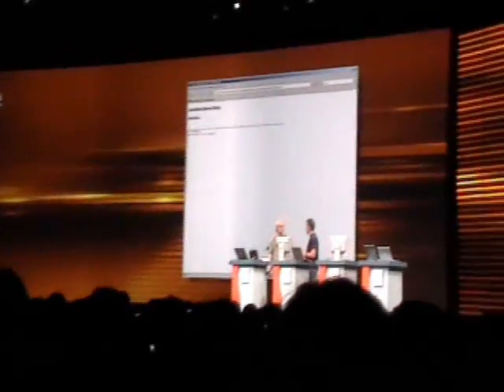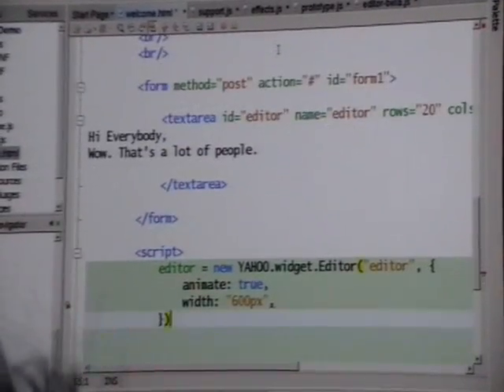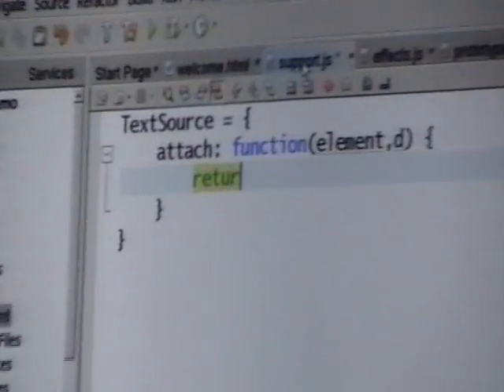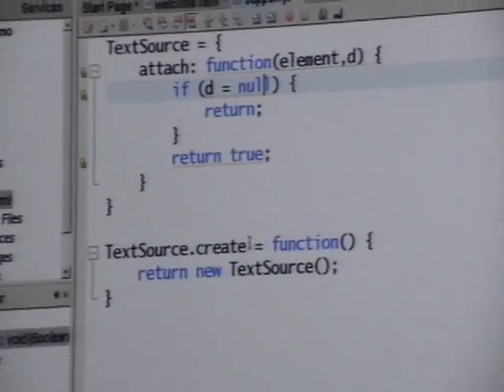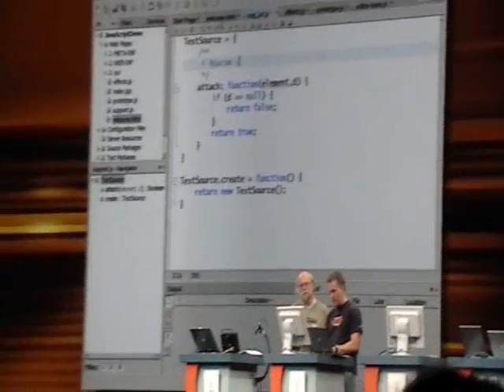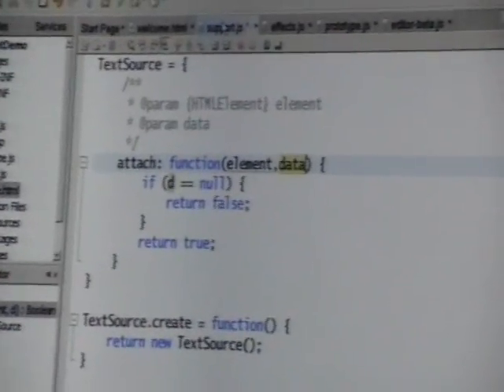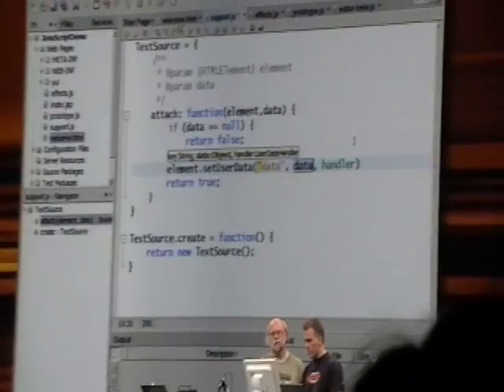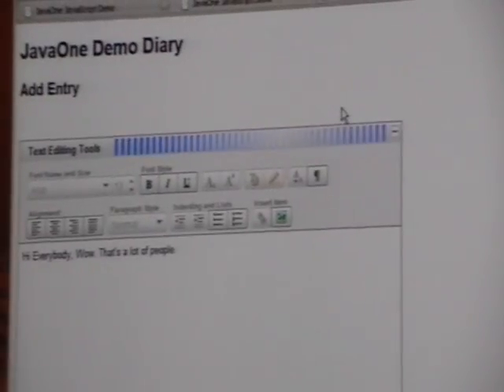JavaOne 2008: JavaScript support in Netbeans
JavaScript support in Netbeans